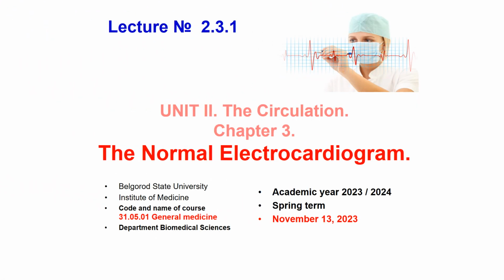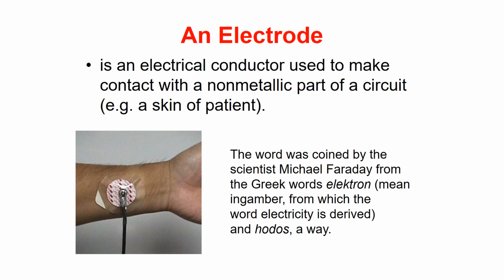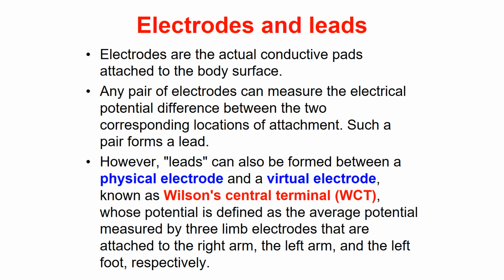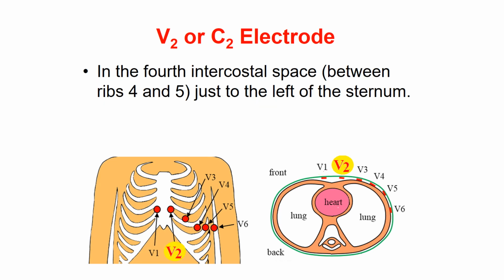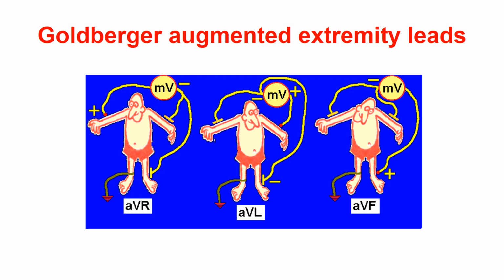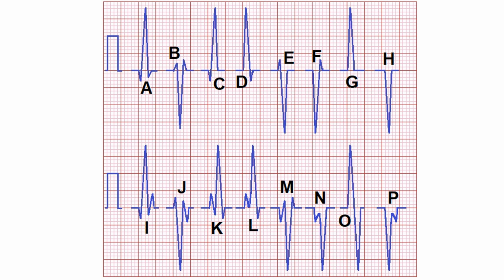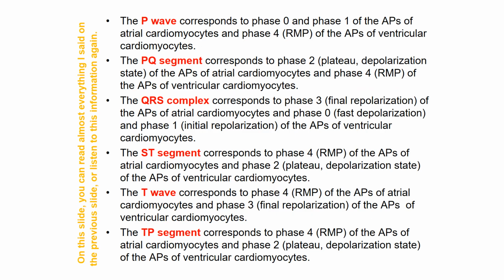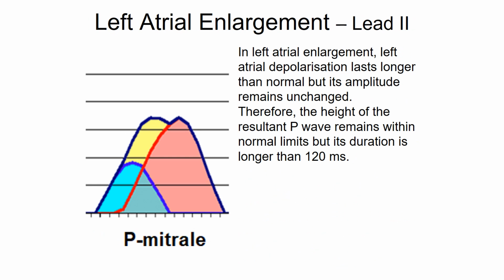1. ECG. Lecture. Part 1.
Microsoft PowerPoint 2.3.1 Lect- ECG part 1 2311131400